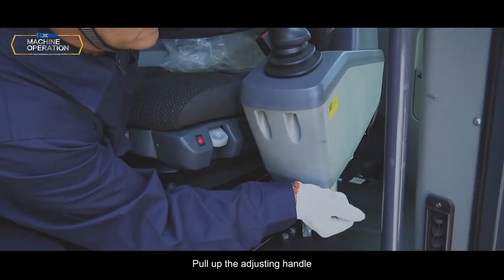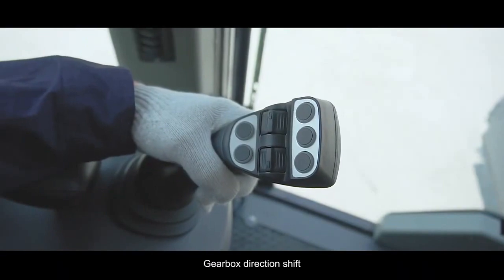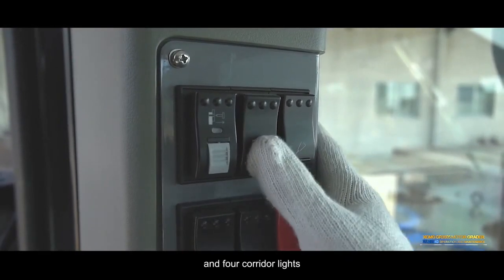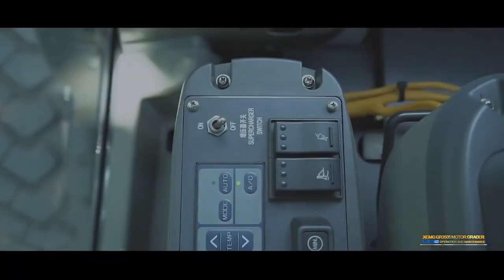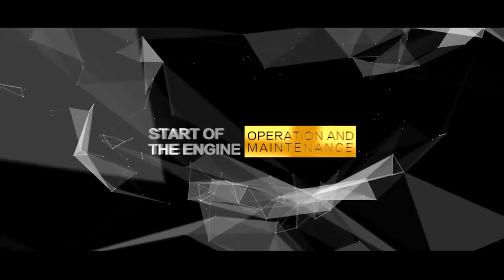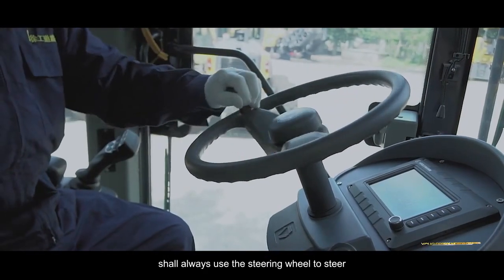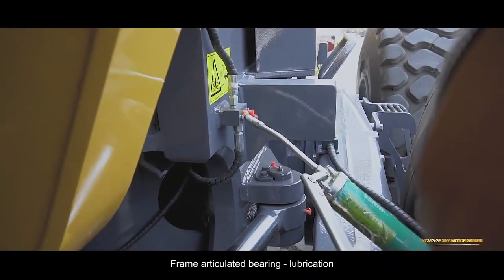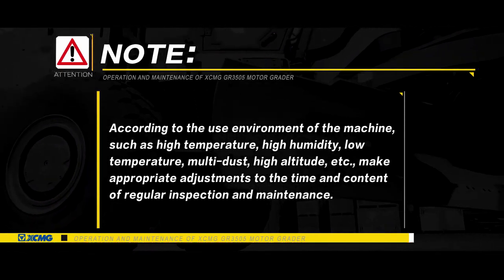Motor Grader Operation and Maintenance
- XCMG Motor Grader GR3505